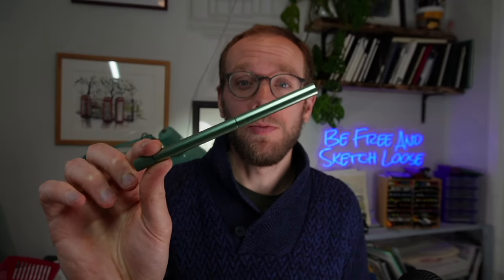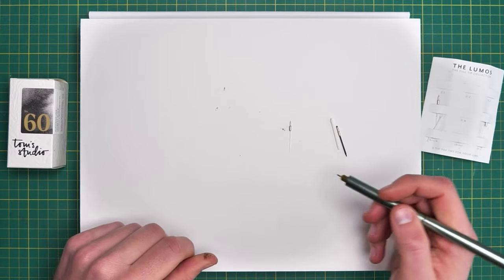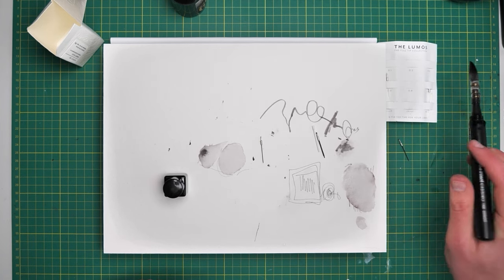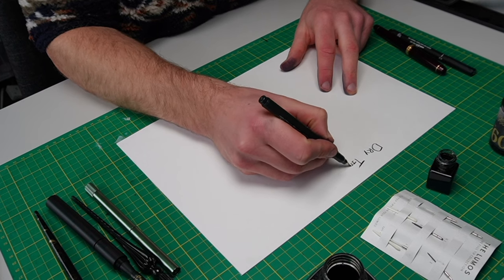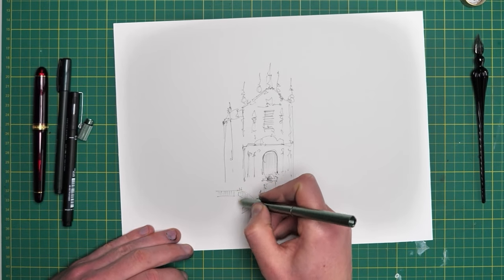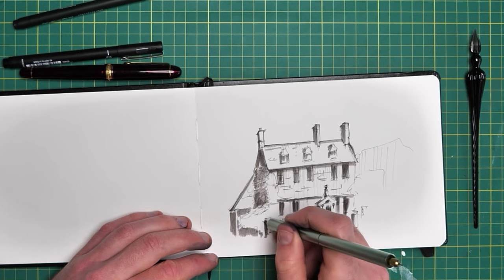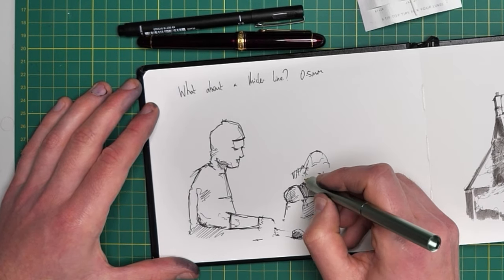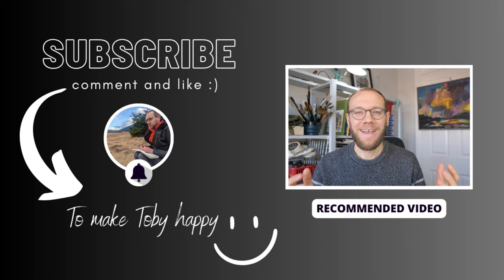How to Use The Lumos Duo Pen by Tom's Studio - In Depth Review and Testing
Discover the Lumos Pen: An Eco-Friendly Fountain Pen for Ink Sketching | Tom's Studio Review and Testing - Dive into the world of sketching with this refillable fountain pen, perfect for eco-conscious artists. Learn about its features, performance, and versatility for ink drawing.

Please note - I was given this pen for free, I was not asked to do a review video so this is not a paid promotion, but there is still the caveat that I am getting to play with a fun little toy!

*SOCIAL MEDIA*
00:00 Introduction
01:16 Whats in the box?
03:00 Whats inside the pen?
04:56 The No 60 ink!
05:28 Refilling the pen
08:59 Testing the pen and ink
13:26 Drying time (permanent ink)
16:07 A quick church sketch
18:34 Trying something else
22:01 A bold line! Quick people sketches
27:53 Ink and wash
28:59 Is it any good?